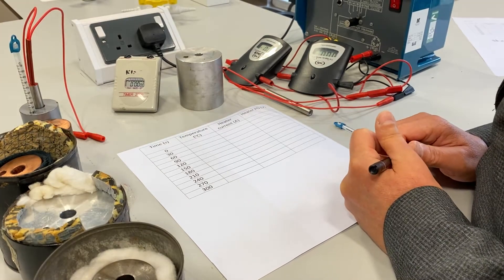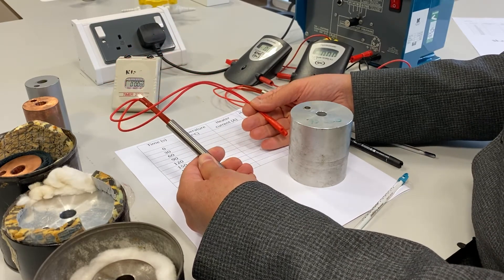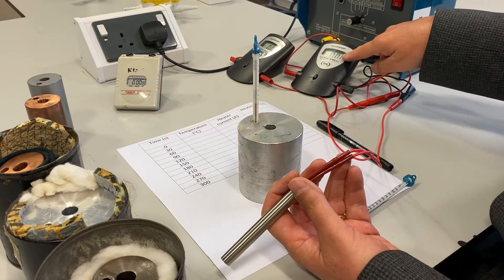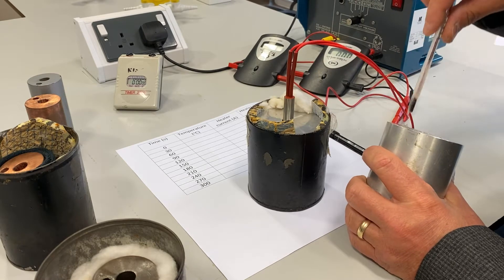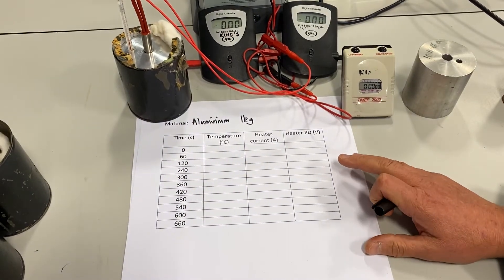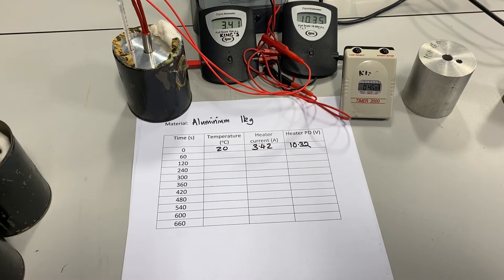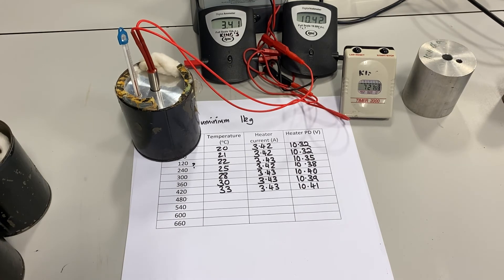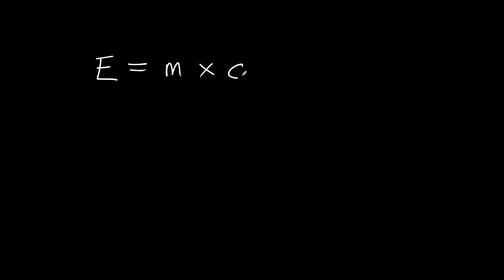Measuring Specific Heat Capacity of a metal - GCSE Science required practical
This video demonstrates the apparatus and data collection to find the specific heat capacity of aluminium. This is a required practical for GCSE combined science and also GCSE Physics. The video includes a set of results which can be used to calculate a value for SHC.